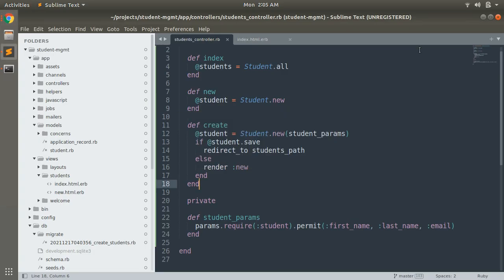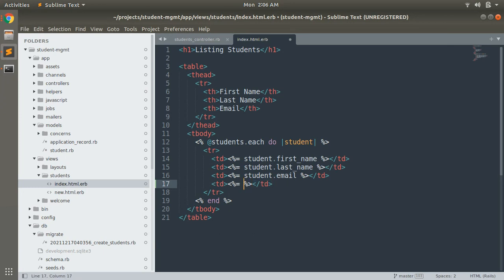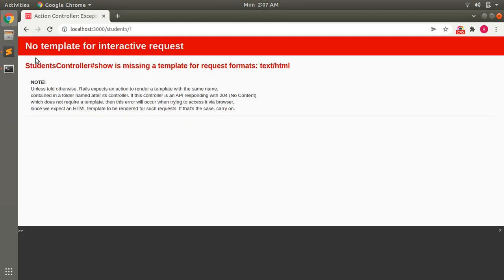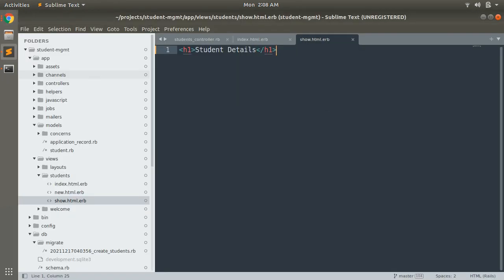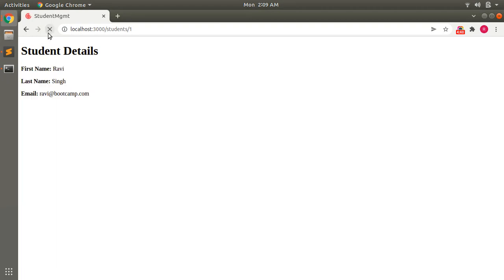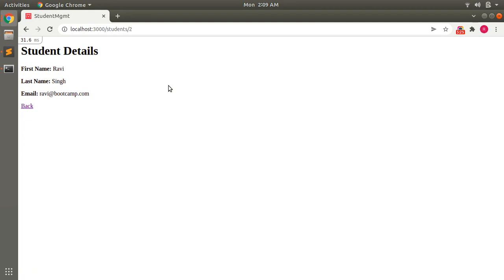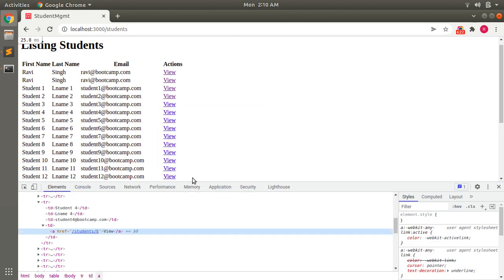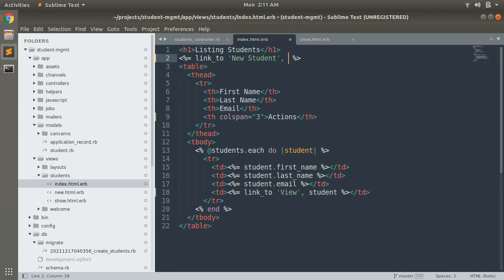Implementing Show Action for Resource Controller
Hello Friends

In this lecture you will learn how to implement show action for a resource controller. Using show action we can display data of a single resource object. Watch the complete video for better learning. You will also get to know that how the link_to helper works in Rails.